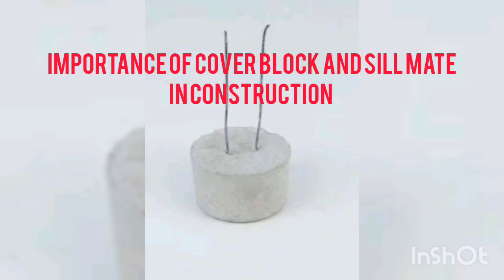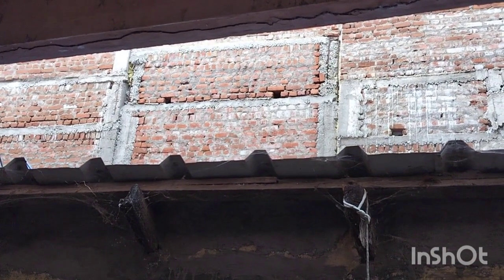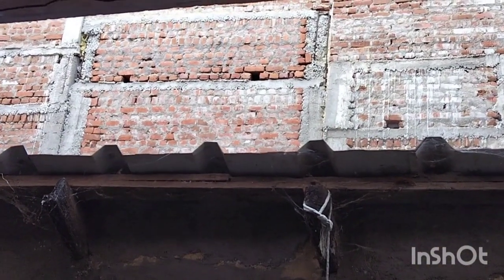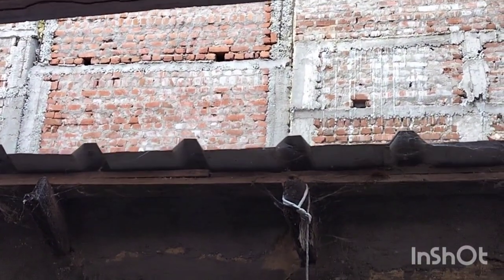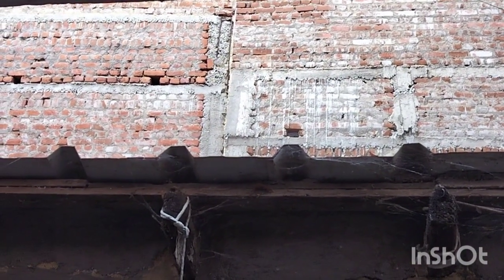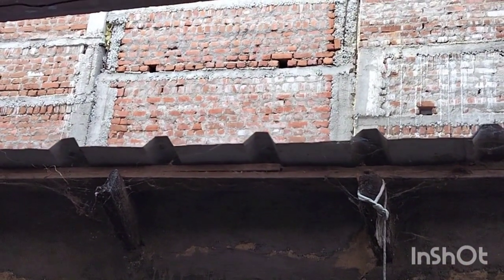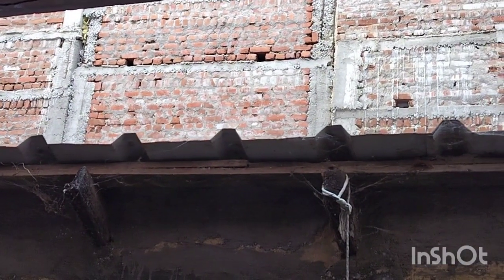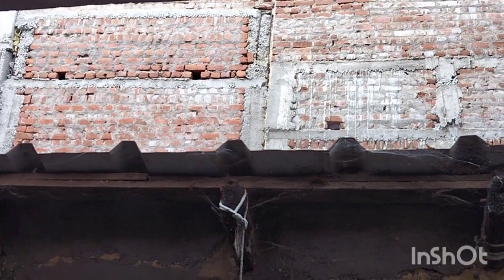Importance of cover block and sill mate concrete in construction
Not using Cover block, sill mate in construction . honeycomb happen in pillar concrete.